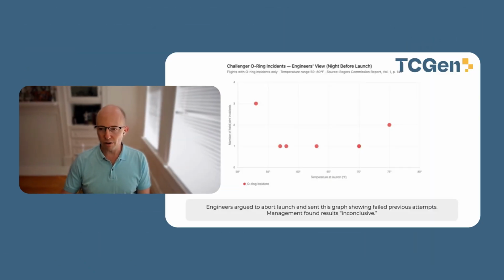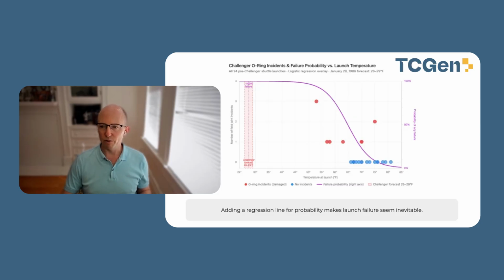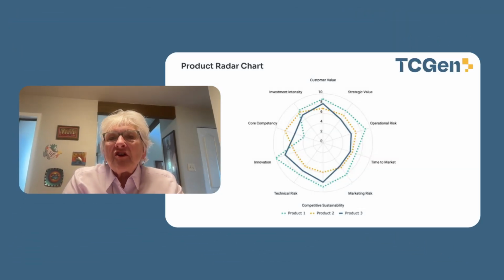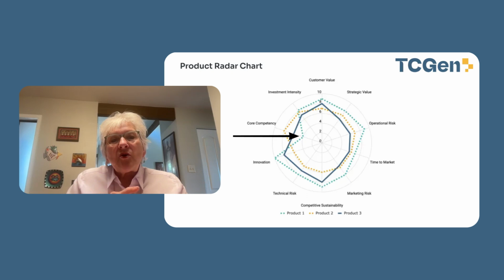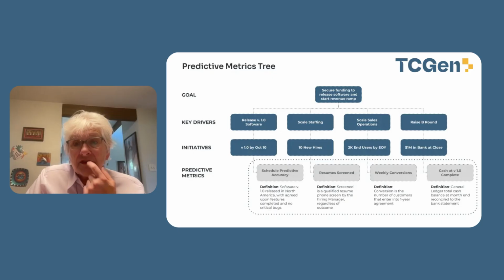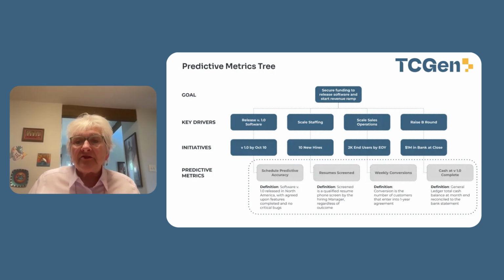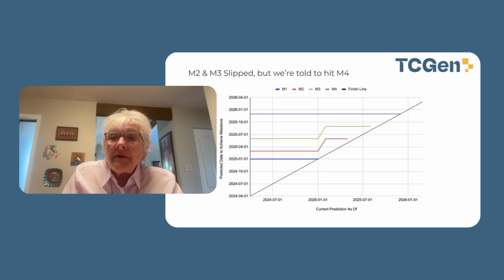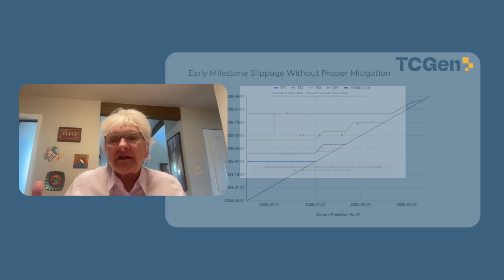Pearls of Innovation - Visual Tools to Make Better Product Decisions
In this episode, Nolan talks with Jeanne Bradford, co-author of the book Innovate Products Faster, about three tools that can help product teams prioritize, delegate, and monitor progress more effectively.